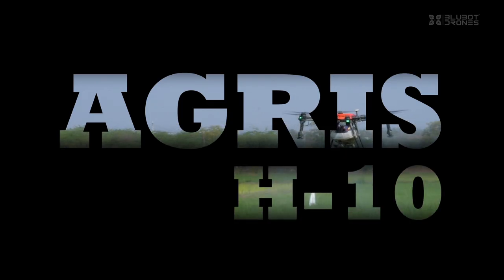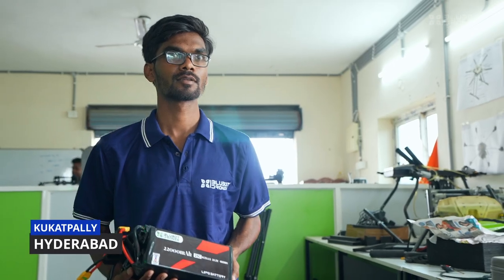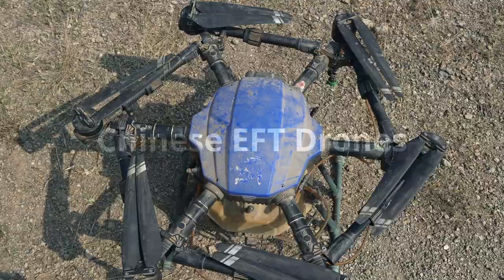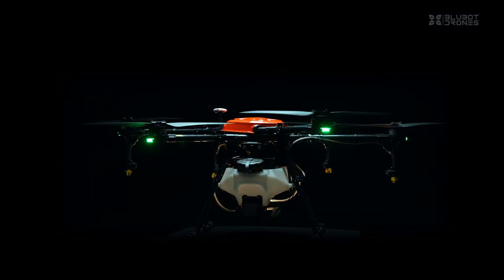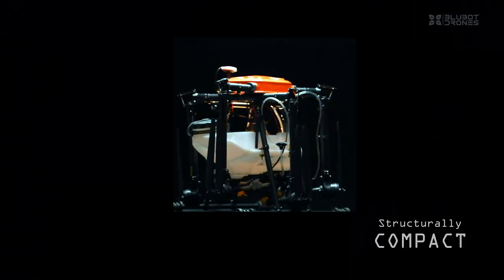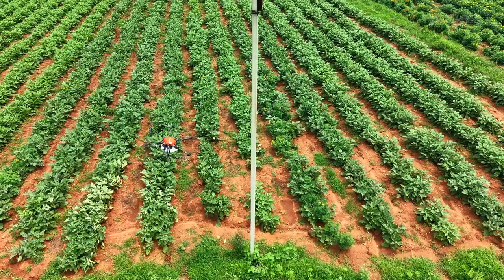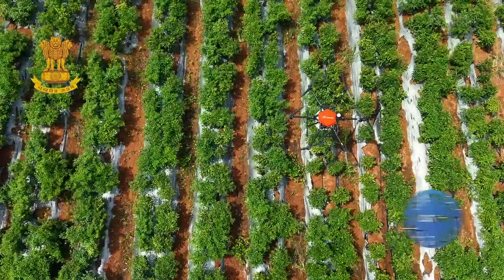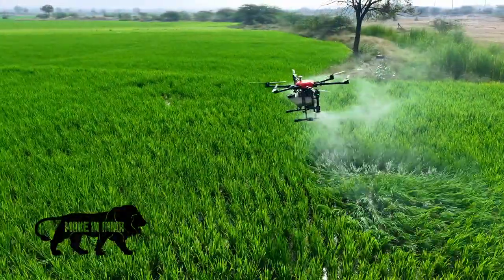AGRIS H10 Drone - Blubot Drones Pvt Ltd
𝐁𝐥𝐮𝐛𝐨𝐭 𝐃𝐫𝐨𝐧𝐞𝐬 𝐏𝐫𝐢𝐯𝐚𝐭𝐞 𝐋𝐢𝐦𝐢𝐭𝐞𝐝
📍𝑲𝒖𝒌𝒂𝒕𝒑𝒂𝒍𝒍𝒚, 𝑯𝒚𝒅𝒆𝒓𝒂𝒃𝒂𝒅

👉 Welcome to Blubot Drones

💡 If you are a farmer in India, this video will guide you on how to start a profitable agriculture drone sprayer business.

Agriculture Drone, Agriculture Drone Sprayer, Drone Sprayer in India, How to earn money with Drone, Drone farming income, Modern Agriculture Technology, Farming Business Idea, Agriculture Startup in India, Drone Rental India.